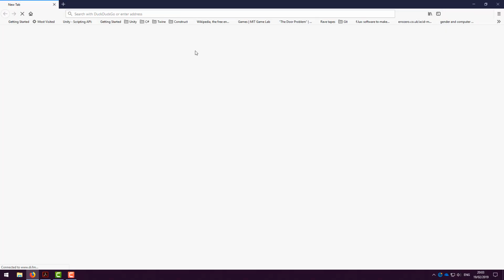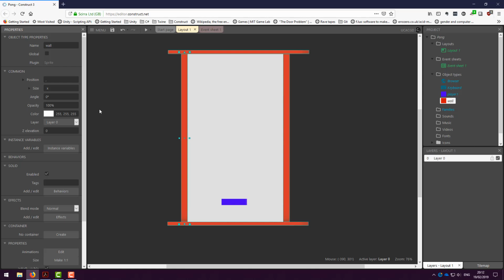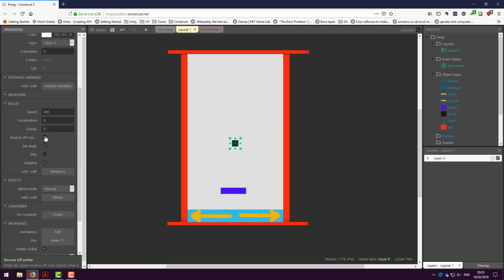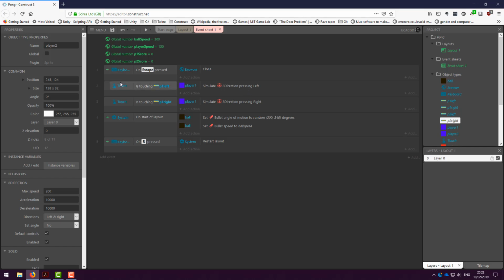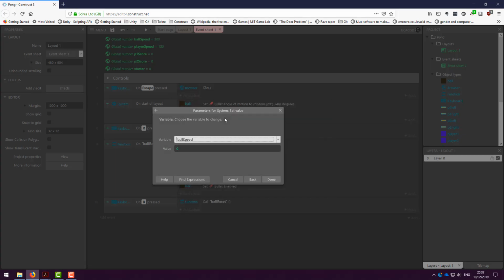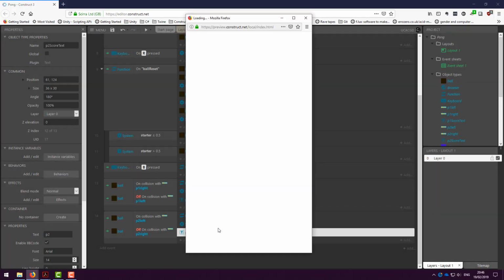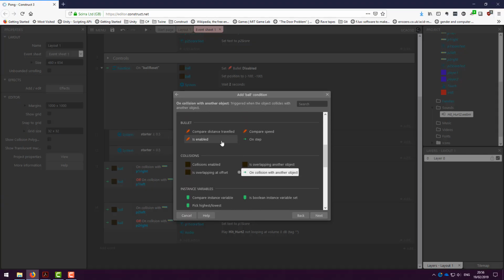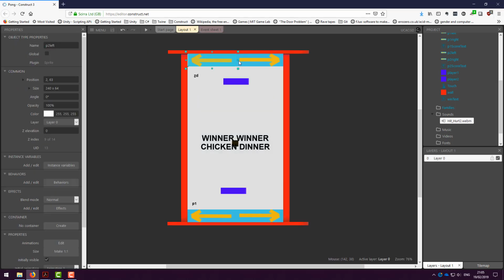Construct 3 Pong Tutorial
Tutorial on making a two player pong clone in Construct 3, to be played on a mobile phone between two people.